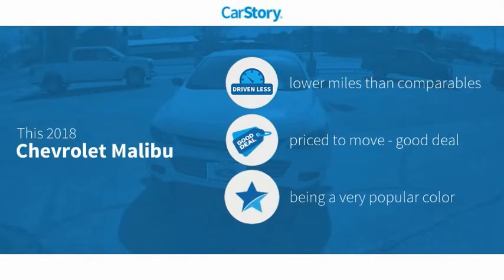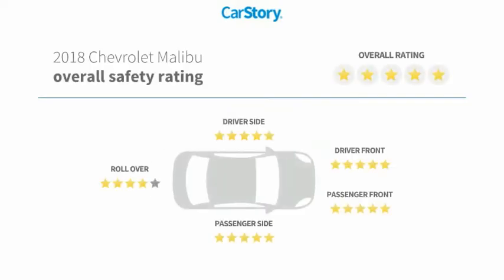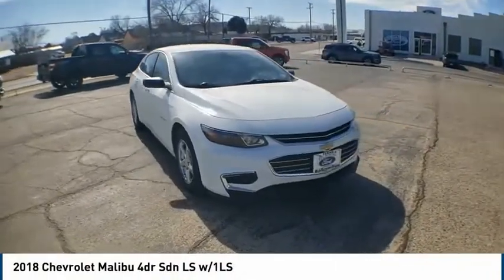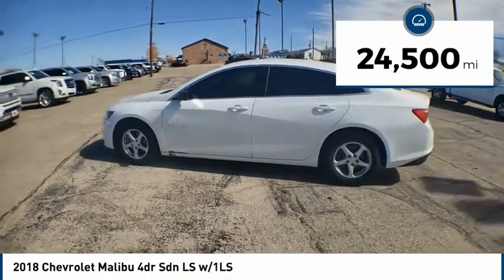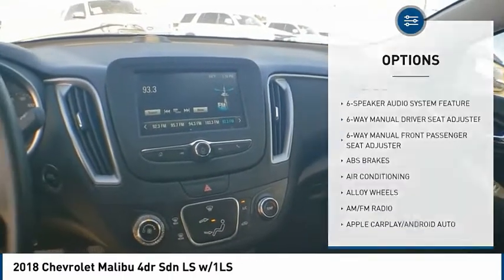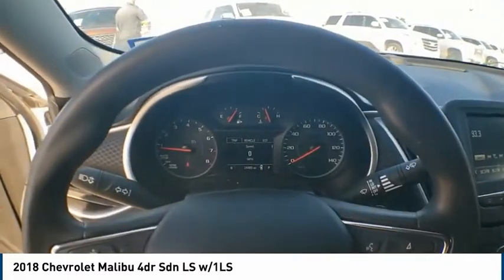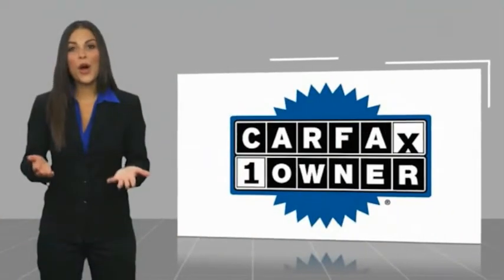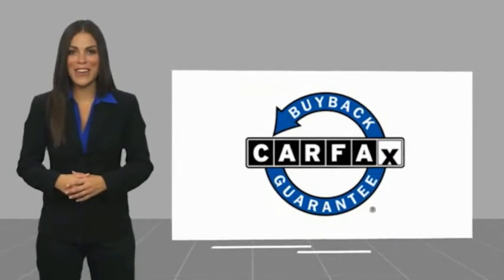2018 Chevrolet Malibu Big Spring TX JF285473T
2018 Chevrolet Malibu 4dr Sdn LS w/1LS

500 W. 4th

CARFAX One-Owner. Clean CARFAX. Priced below KBB Fair Purchase Price! Odometer is 32413 miles below market average! Located in Big Spring, TX, Big Spring Ford is proud to be one of the premier dealerships in the area. From the moment, you walk into our showroom, you'll know our commitment to customer service is second to none. We strive to make your experience with Big Spring Ford a good one ?? for the life of your vehicle. Whether you need to purchase, finance, or service a new or pre-owned Ford, you ??ve come to the right place. Awards: * 2018 KBB.com 10 Best Sedans Under $25,000 * 2018 KBB.com 10 Most Awarded Brands